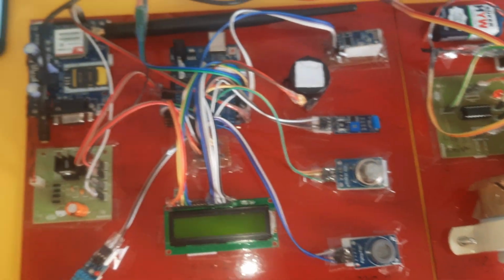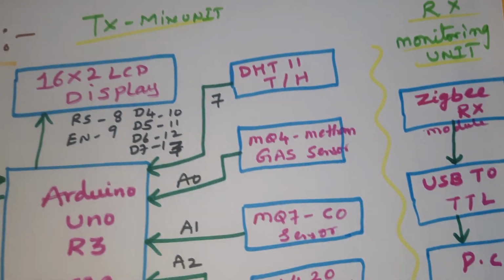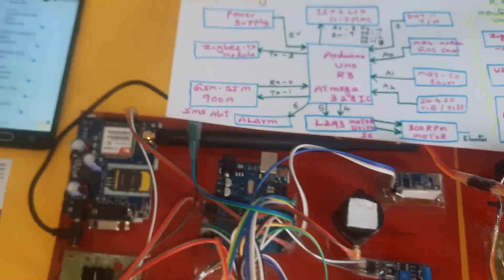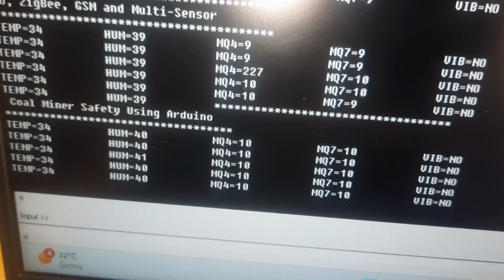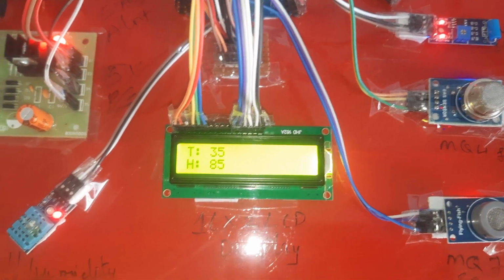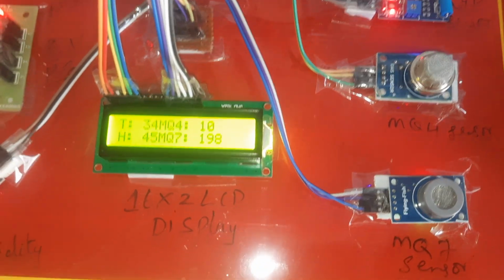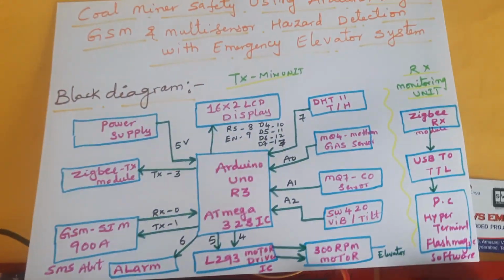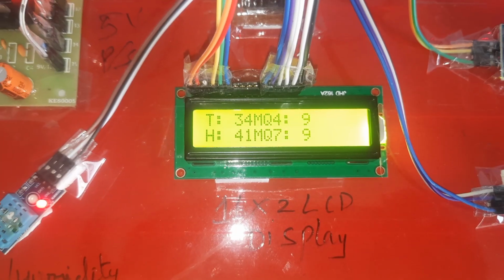Smart Coal Mine Safety System Using Arduino with Multi-Sensor Detection + Zigbee, GSM & Rescue Lift🚨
Coal Mine Safety System Using Arduino | IoT Multi-Sensor Hazard Detection with Zigbee, GSM & Emergency Rescue Lift 🚨
Coal Miner Safety Using Arduino, Zigbee GSM & Multi Sensor Hazard Detection with Emergency Elevator System.
1. Project Abstract / Synopsis
2. Project Related Datasheets of Each Component
3. Project Sample Report / Documentation
4. Project Kit Circuit / Schematic Diagram
5. Project Kit Working Software Code
6. Project Related Software Compilers
7. Project Related Sample PPT’s
8. Project Kit Photos & Working Video links
1.IoT-Enabled Multi-Sensor Hazard Detection and Emergency Evacuation System for Underground Coal Mines.
2.Design and Implementation of a Zigbee–GSM Based Real-Time Coal Miner Safety Monitoring System.
3.Wireless Sensor Network-Based Safety Framework for Underground Mining Environments.
4.An Integrated Multi-Parameter Hazard Detection and Response System for Coal Mines.
5.Development of a Smart Miner Health and Environmental Monitoring System Using IoT.
6.A Robust Coal Mine Safety Architecture Using Multi-Sensor Fusion and Wireless Communication.
7.Real-Time Underground Mine Safety System Using Embedded Systems and IoT Technologies.
8.Design of an Intelligent Hazard Detection System for Coal Mines Using Arduino Platform.
9.IoT-Based Environmental and Worker Safety Monitoring System for Mining Applications.
10.Smart Safety System for Underground Mines Using Zigbee Communication Protocol.
11.Implementation of a Real-Time Gas Detection and Alert System for Coal Mines.
12.Advanced Embedded System for Coal Mine Hazard Detection and Prevention.
13.A Smart Monitoring Framework for Underground Mine Safety Using GSM Technology.
14.Sensor-Based Real-Time Safety Monitoring System for Coal Mining Industries.
15.Design and Development of an Automated Mine Safety and Alert System.
16.An Intelligent Multi-Sensor Hazard Detection and Autonomous Rescue System for Underground Mines.
17.A Smart Miner Protection System Integrating Zigbee Communication and Emergency Evacuation.
18.An IoT-Based Predictive Hazard Detection and Automated Rescue Mechanism for Coal Mines.
19.System and Method for Real-Time Monitoring and Emergency Extraction of Coal Miners.
20.An Adaptive Mine Safety and Evacuation System Using Sensor Fusion Technology.
21.Hybrid Communication-Based Smart Rescue System for Hazardous Mining Environments.
22.Autonomous Emergency Response System for Underground Mining Safety Applications.
23.Intelligent Safety Monitoring and Rescue Framework for Coal Mining Industries.
24.Next-Generation Smart Mining Safety System Using IoT and Wireless Technologies.
25.A Resilient Hazard Detection and Emergency Communication System for Underground Mines.
26.MineShield: IoT-Based Multi-Sensor Hazard Detection and Emergency Rescue System for Coal Mines.
27.SmartMine Guardian: Real-Time Safety Monitoring and Rescue System Using Zigbee and GSM.
28.DeepSafe: Integrated Miner Safety Monitoring and Emergency Evacuation System Using IoT.
29.SafeMine 360°: Intelligent Hazard Detection and Automated Rescue Framework.
30.LifeLine Lift: Smart Coal Mine Safety System with Automated Emergency Elevator.
31.MineSuraksha: Real-Time Hazard Detection and Alert System for miners.
32.RescueX: Intelligent Safety and Emergency Evacuation System for Underground Mines.
33.SafeCore: Embedded System for Coal Mine Hazard Detection and Rescue Operations.
34.MineGuard Pro: IoT-Based Safety Monitoring and Alert System for Mining Workers.